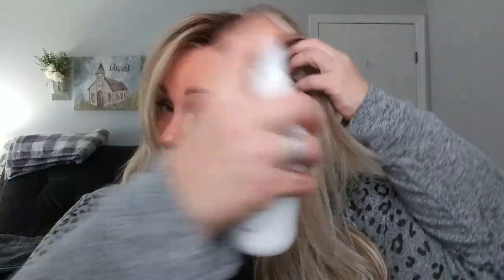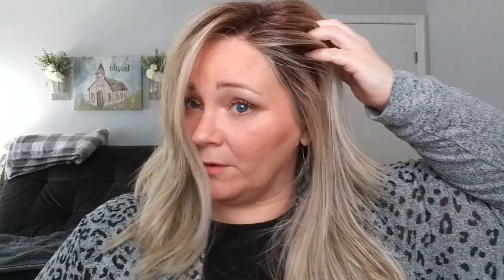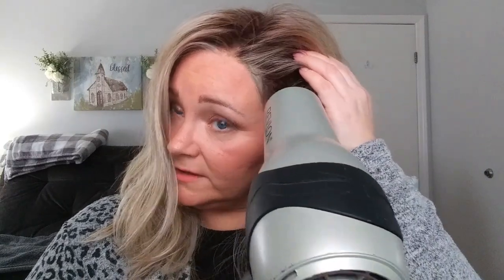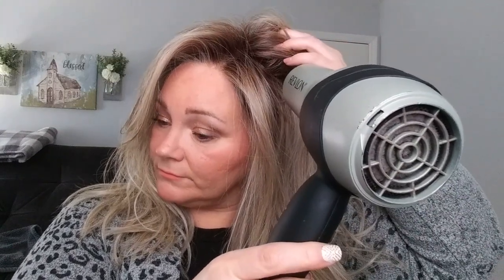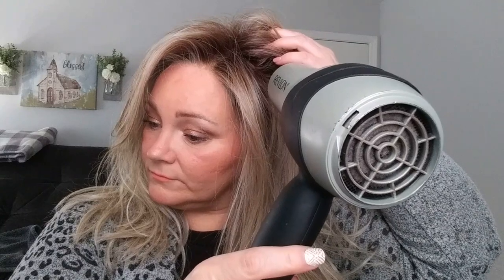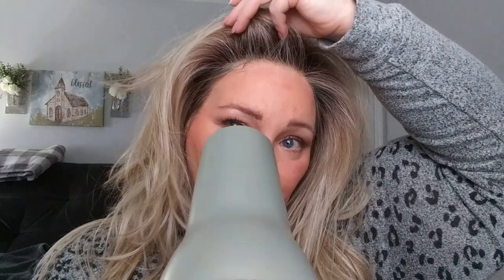How to tame your wig !!! ft Allegro by Belle Tress| Beauty Nook